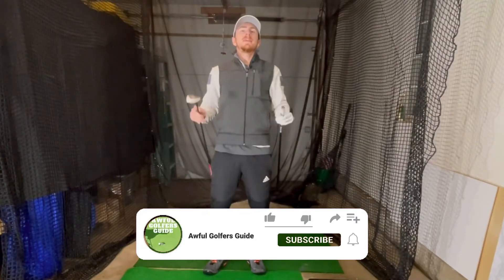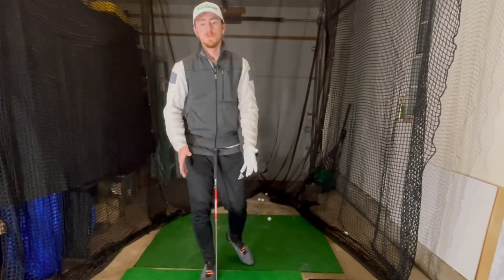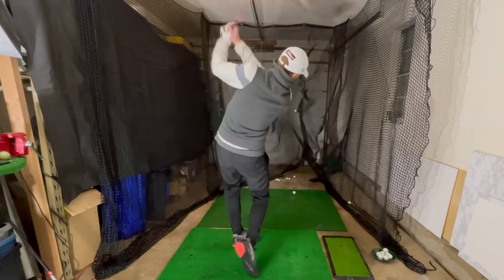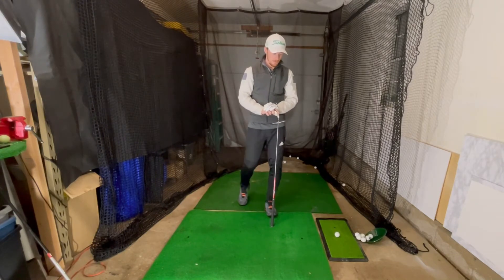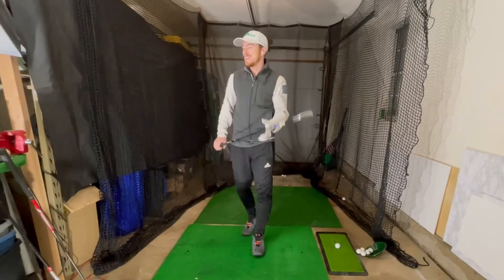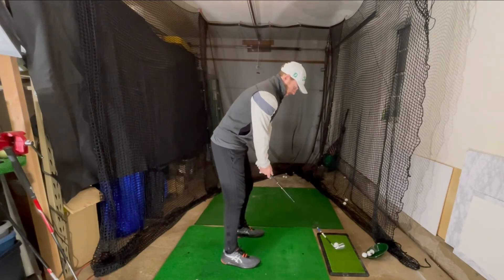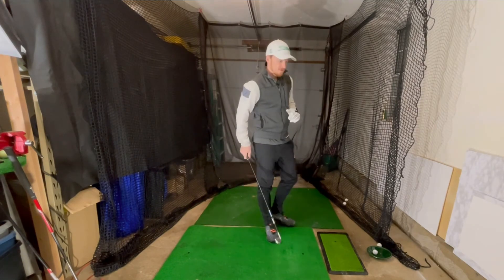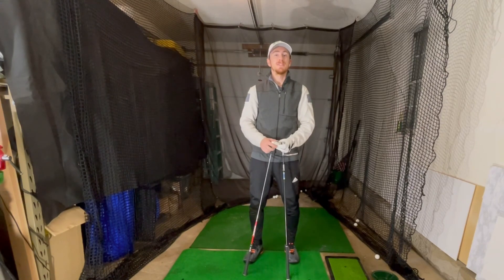Taylormade P790 2 Iron Vs Taylormade Hybrid (2 Irons Are Impossible?)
My Equipment:
iPhone XR
Lapel Microphone
Sony Voice Recorder

Hello! I’m Will the Awful Golfers Guide. I started this YouTube Channel to advance your golf game from all my years of being a golfer. The main goal from the channel is building a community of passionate golfers that simply love to play the game regardless of your skill level.

My main objective is to create videos that entertaining but also valuable, with a hint of bad golf in between. I passionately follow the game of golf, I also like to venture to every golf course I can and bring you all along the journey with me.

I am here to help your game improve by sharing golden nuggets of advice that only awful golfers know, and with the goal of those tips improving your game like it has mine. I am no special golfer, but I am a passionate one with a never-dying love for the game. My channel Contains course reviews, equipment comparisons, shot improvement, and a variety of golf technology that all aides the progression of your golf game.

I try to keep my videos light, fun, and friendly with a hint of golf information on the side. I will cover as many equipment reviews as possible, this I hope can help those that are new to the sport and are looking for new equipment to buy at a variety of price points.

If you would like nothing more than to be a part of this community on YouTube, Please 4 iron that subscribe button, drive that notification bell, and never miss out on an upcoming video.